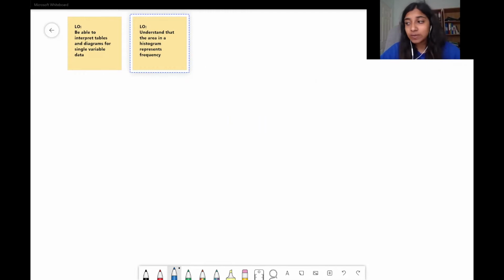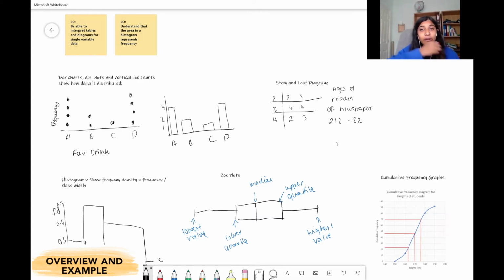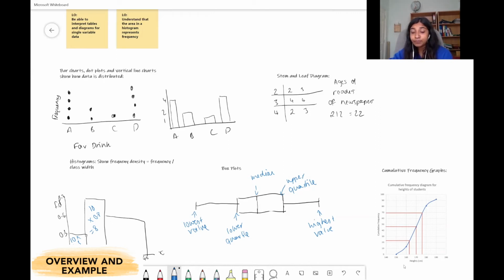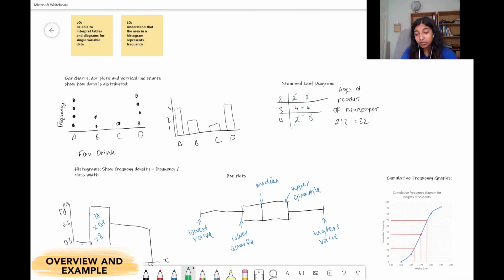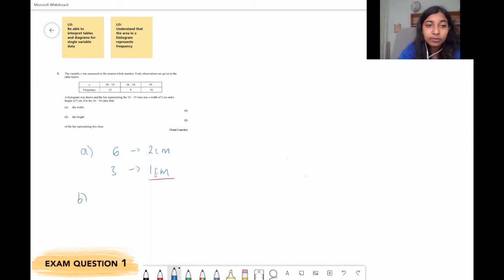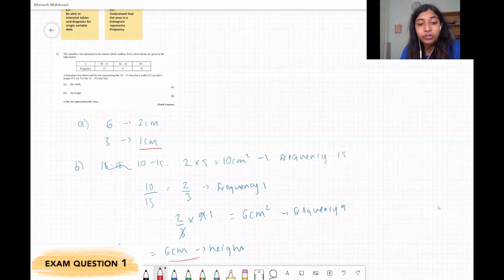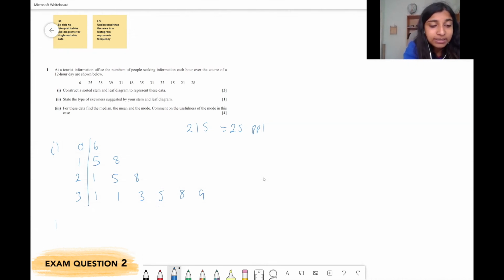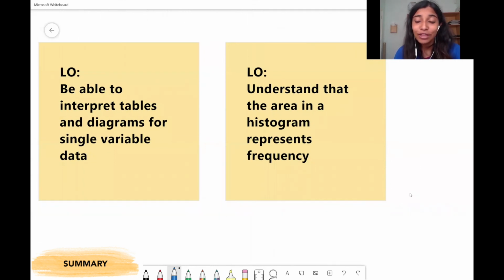A-level Maths Representing data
Overview 0:35
Exam question 1 - 8:37
Exam question 2 - 12:46
Summary 17:23

This video will cover how to interpret different tables and diagrams for single variable data, including histograms, stem and leaf diagrams, box plots and cumulative frequency diagrams.